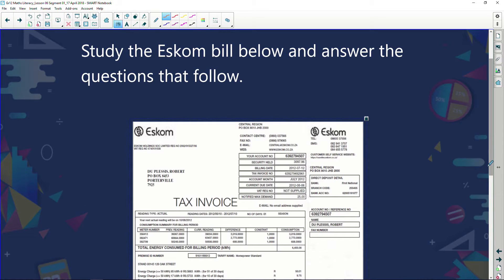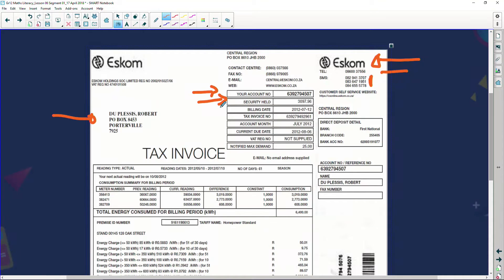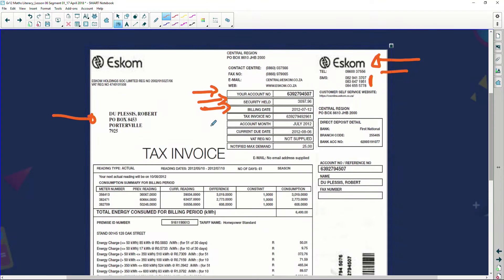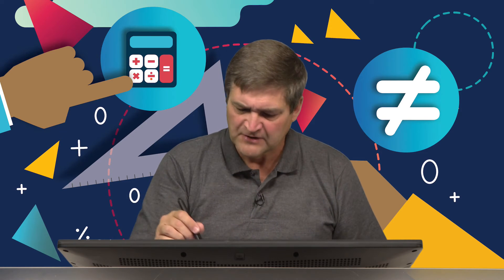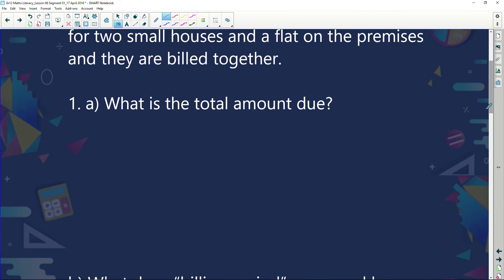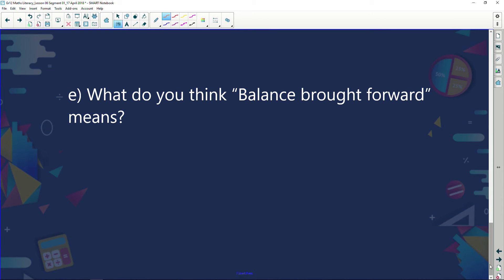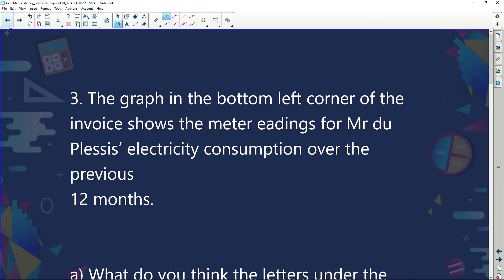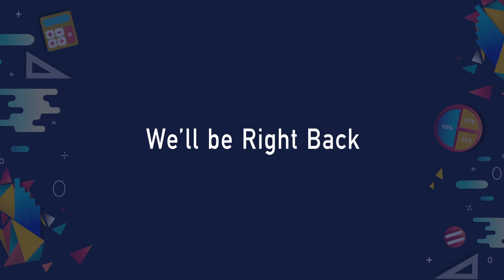Maths Literacy: Episode 16: Municipal Bills